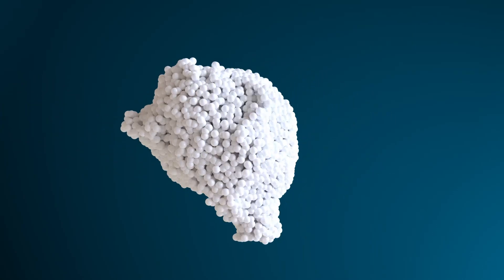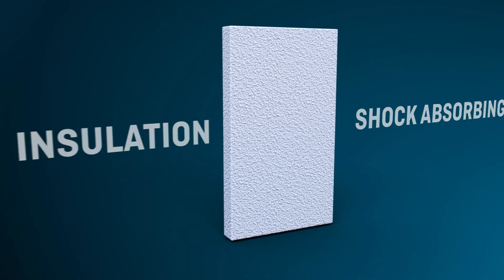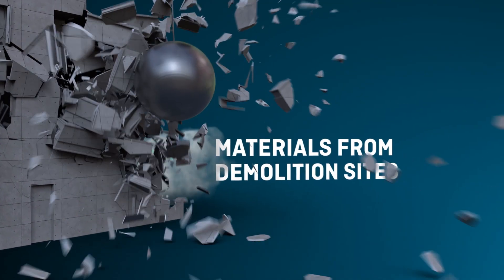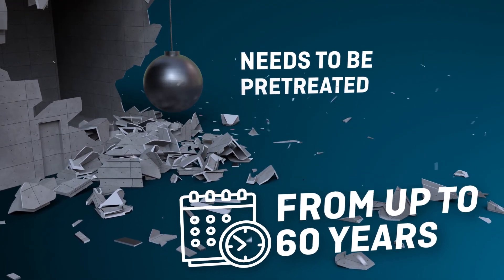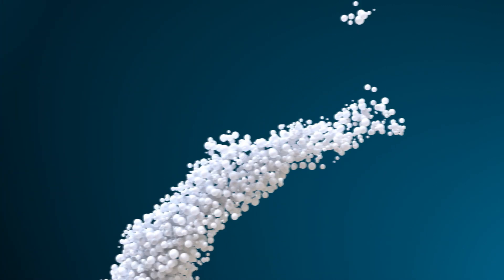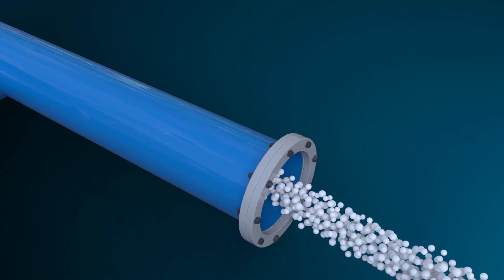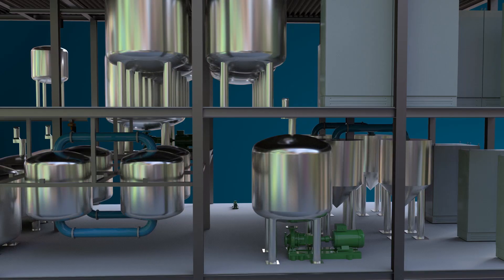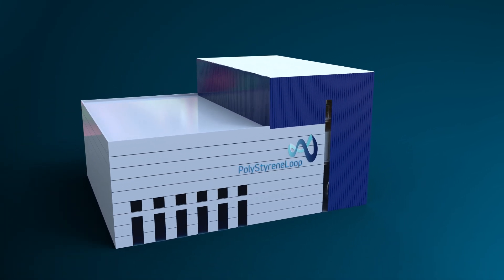PolyStyreneLoop Animated Movie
Informative video about re-use of EPS by PS Loop.